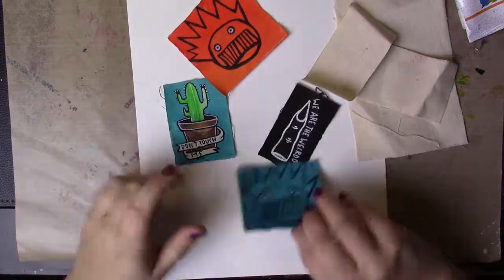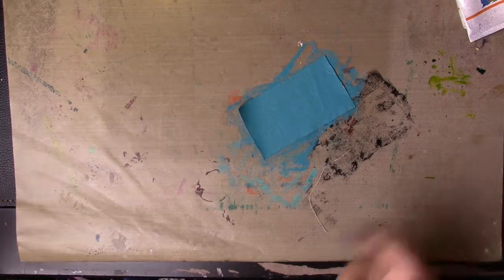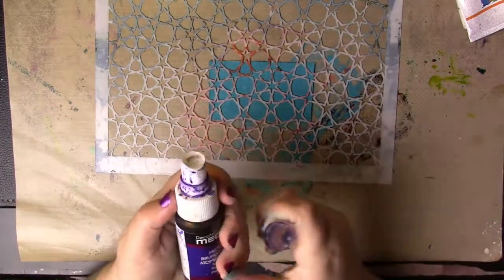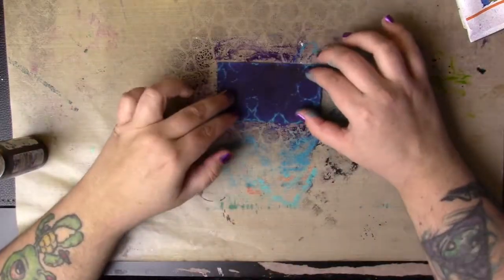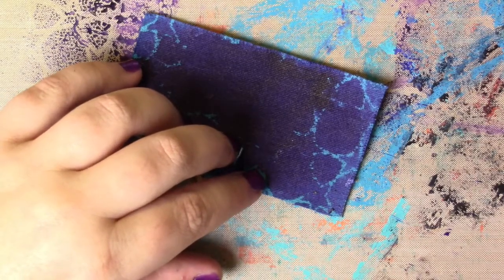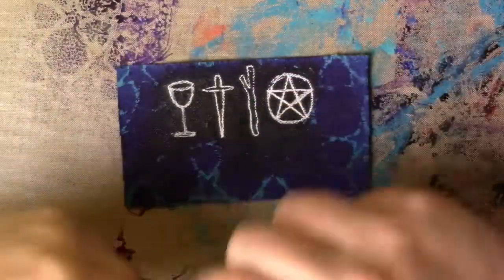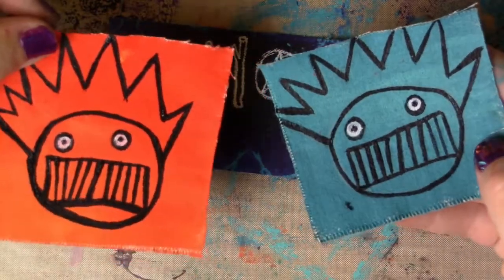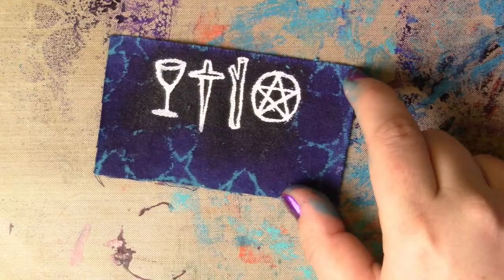Artistcellar Handpainted Patches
Supplies used:
Scrap canvas
Dina Wakely Acrylic - Ocean
Artistcellar Arabian Nights Stencil
DecoArt Media Mister - Purple
Golden Carbon Black fluid acrylic
Uniball Signo UM 153 Pen
Posca Paint Pen - White